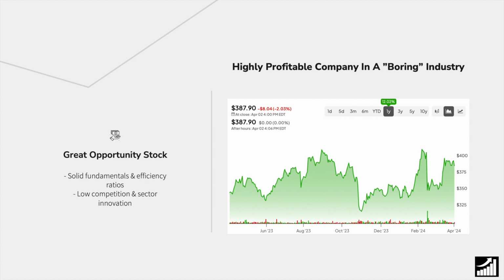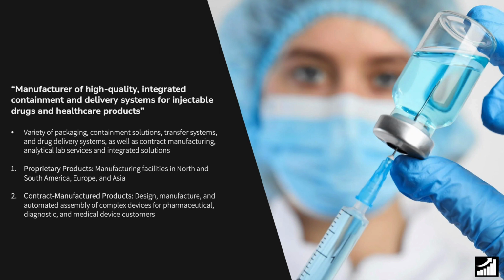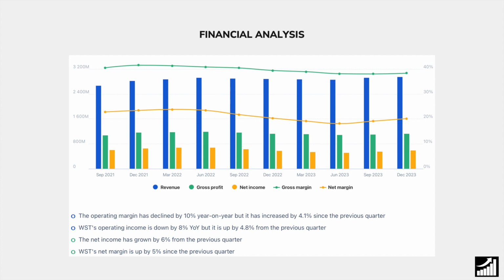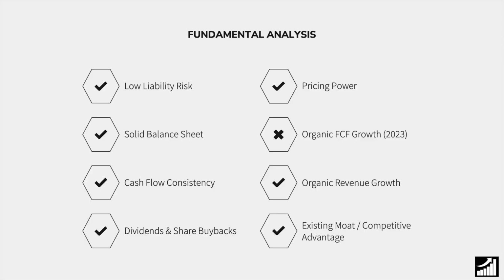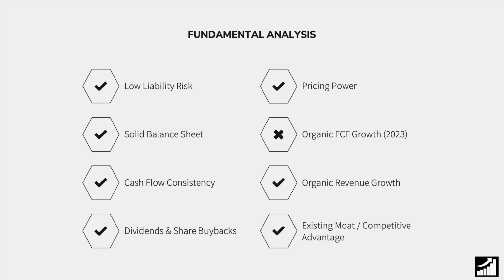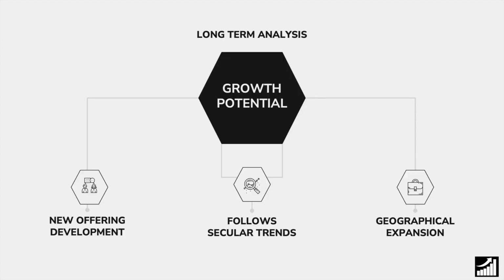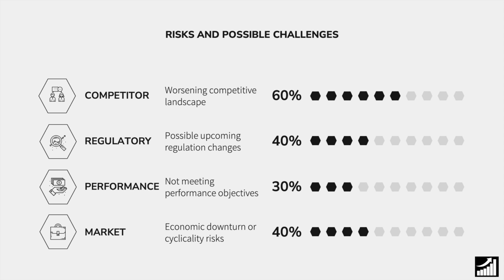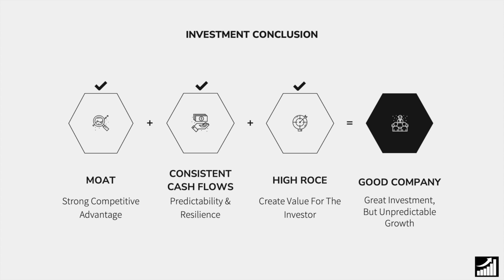Should You Buy West Pharma? - WST Stock Analysis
🚀 Delve into the world of West Pharma with our latest WST Stock Analysis! Should You Buy West Pharma? Join us as we dissect market trends, key indicators, and insights to help you make an informed decision. Don't miss out – watch the analysis and stay ahead in the stock market game! 📈

📈 Become a better investor and improve your personal finance!

💵 Get a free stock by joining Trade Republic!

About The Cash Flow Compounder:

I am not a professional investor and have never claimed to be. I'm an amateur investor sharing my experience of what I have learned. My approach and goal to investing is to buy high-quality long-term investments in world-class businesses that I call "compounders". I view my investments as businesses, not as stocks. I will make mistakes in investment decisions from time to time. Results are not guaranteed. Please do not blindly follow me into any investments, and make sure your portfolio and investments are built around your specific income, risk tolerance, personality, and timeline, and overall circumstances.